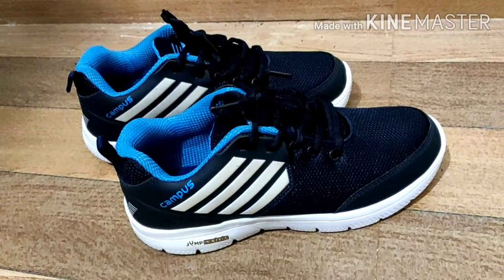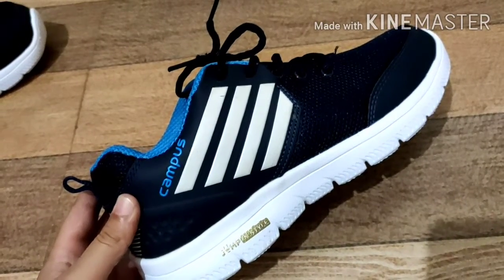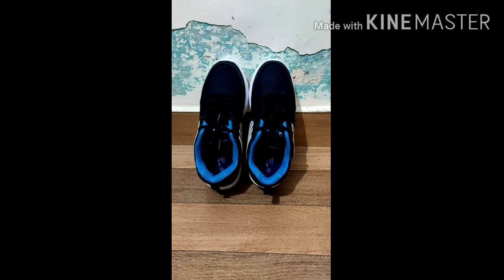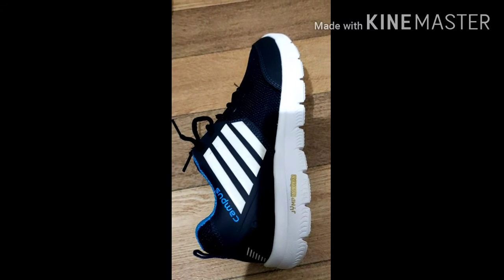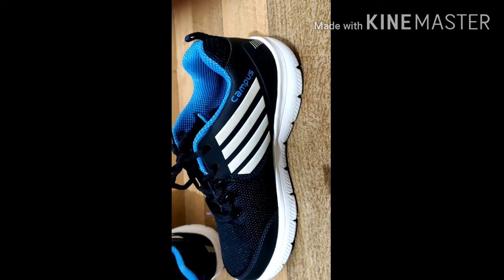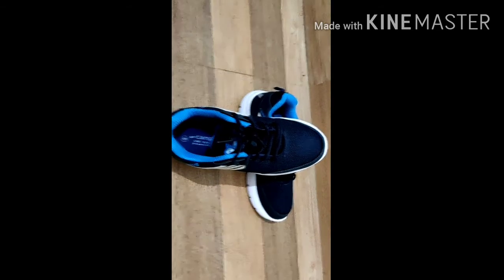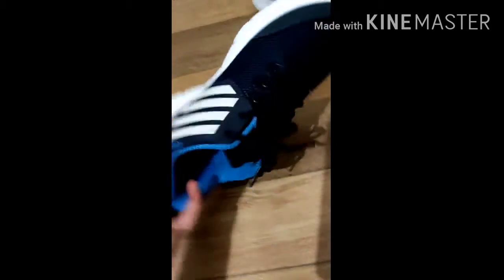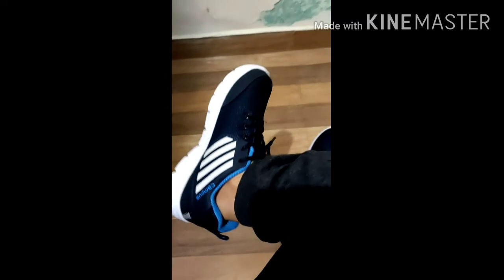UNBOXING CAMPUS FLIPKART SHOES FOR KIDS. BHAVYA IS BACK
BYE GUYS